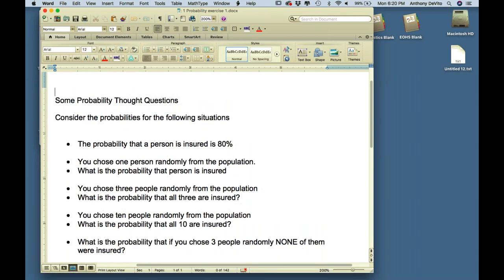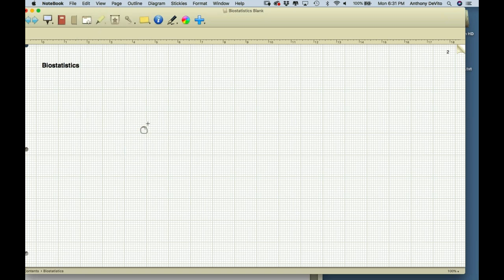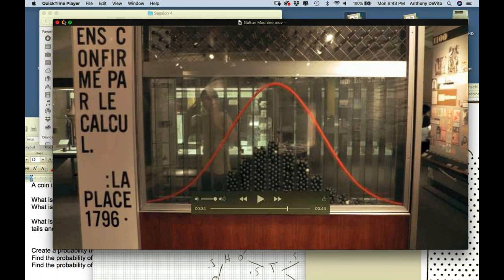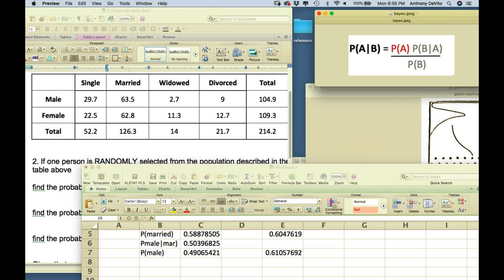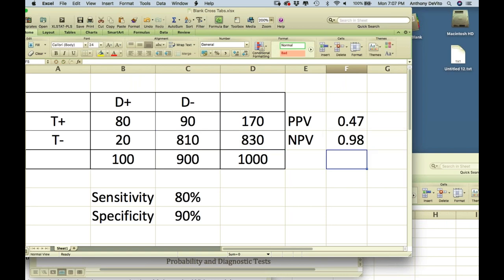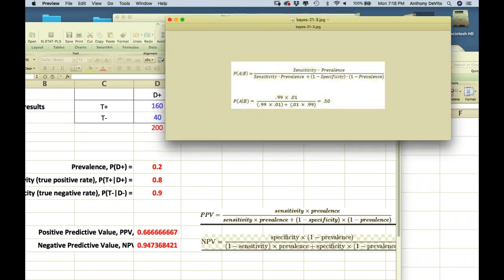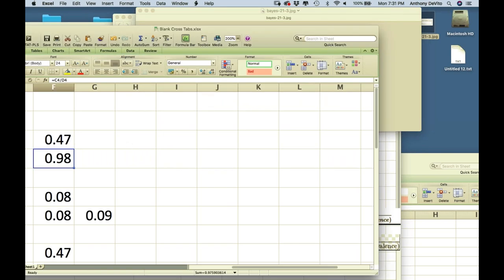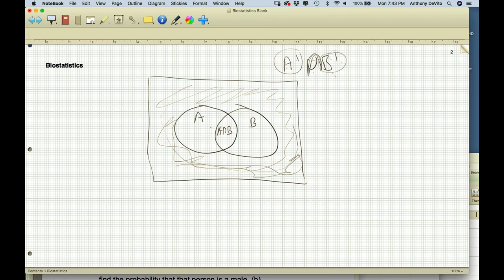Lab Session Probability Bayes and Diagnostic Tests